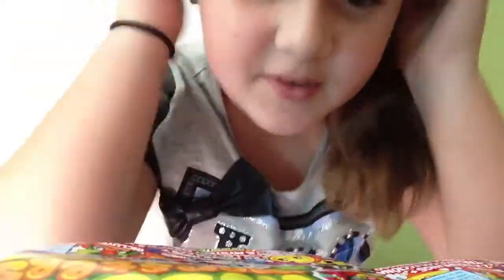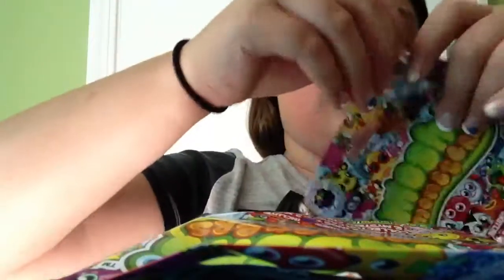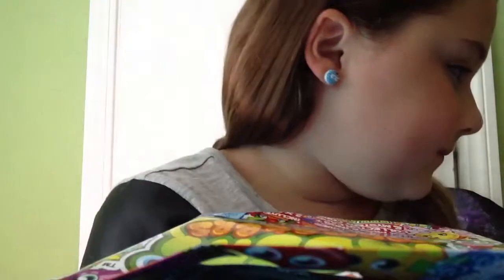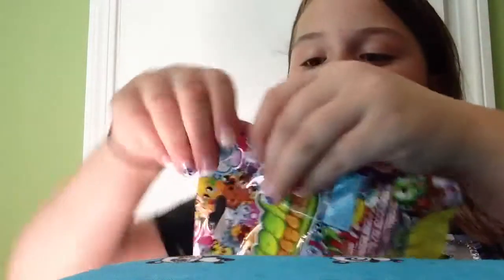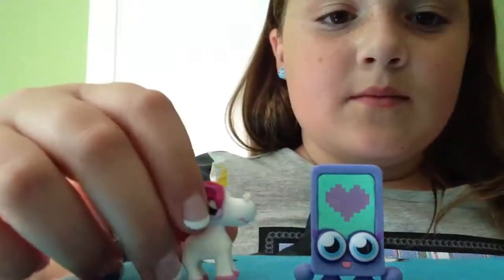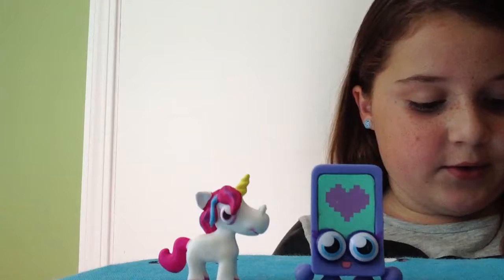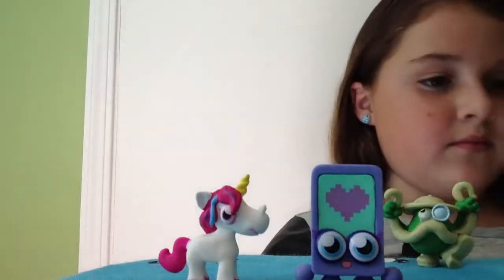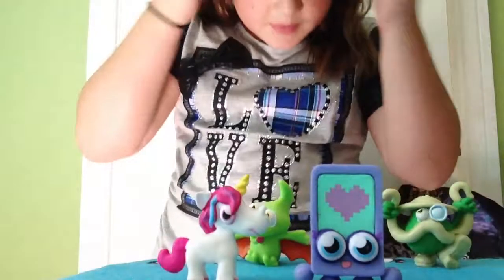2 moshi monster blind bags❤